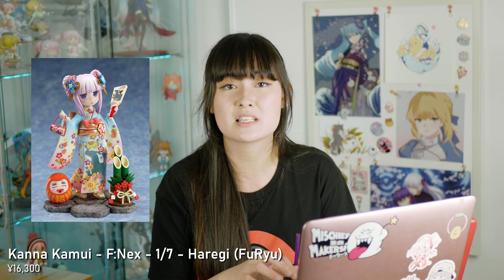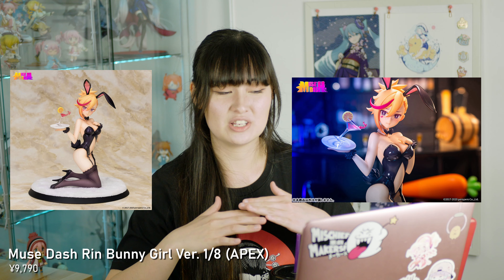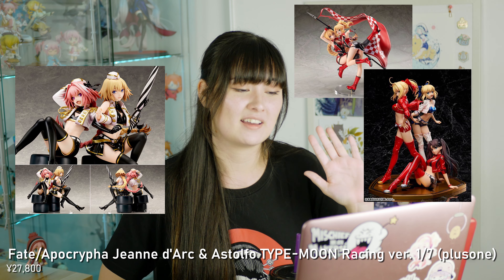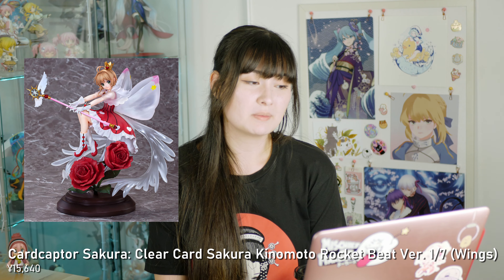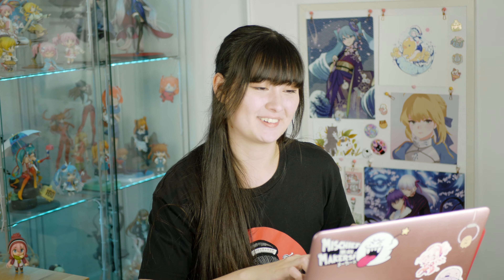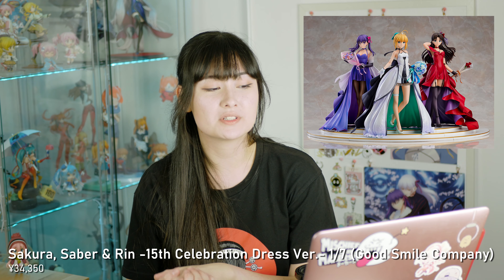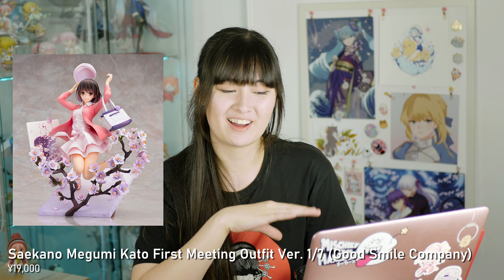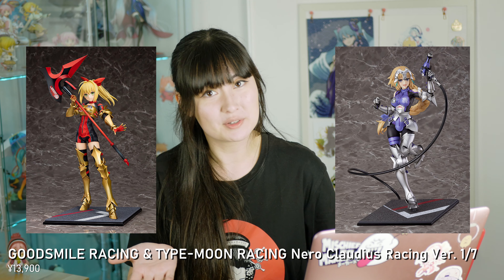My 2021 Anime Figure Preorders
Hey all! Seen a lot of these preorder videos popping up so I thought I'd make my own, showing you some of the figures I'm looking forward to this year! I sure said I was excited a lot in this video huh

I put details for all the figures in the video, most are preordered through AmiAmi with some exceptions: a lot of Fate, racing videos, nendoroids and a lot more bunnies than I bargained for :P